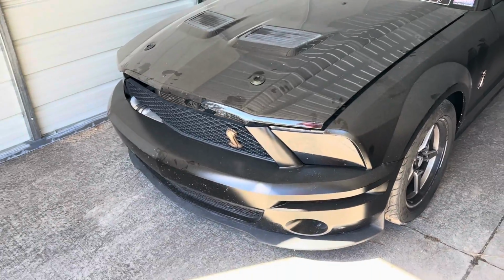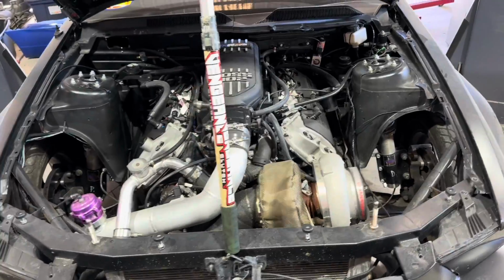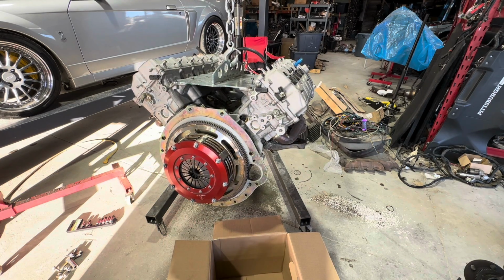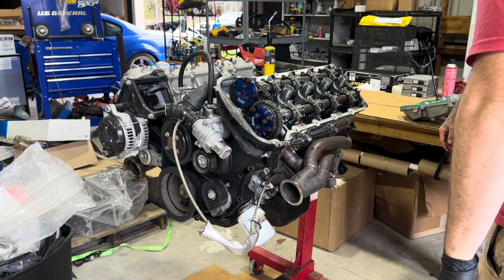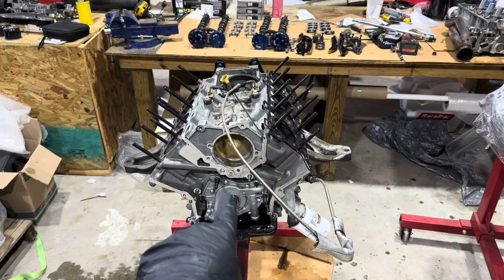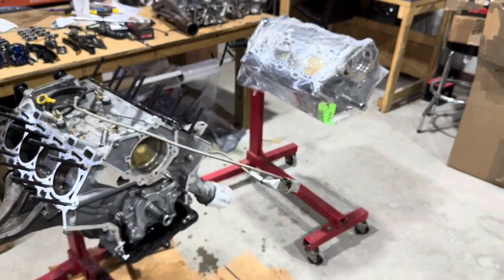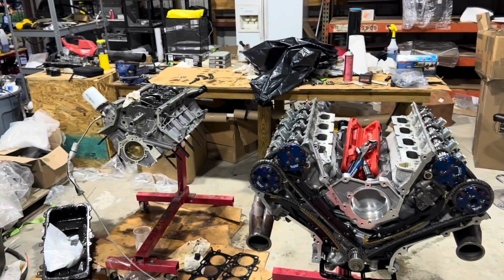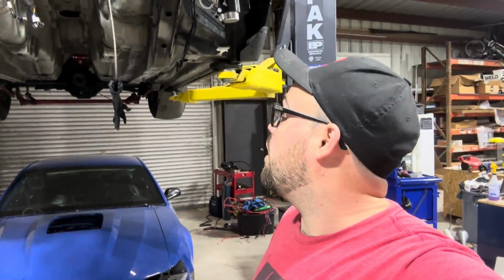Building a 1600HP Coyote - Nightmare’s new Texas Speed Sleeved Gen 3 Coyote